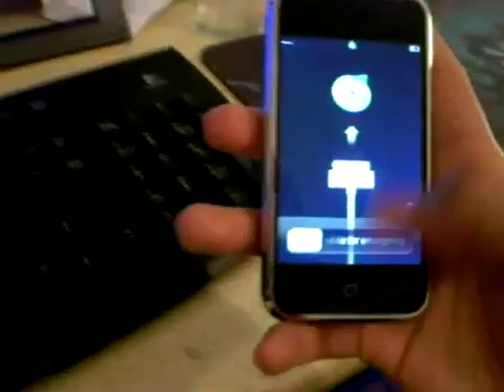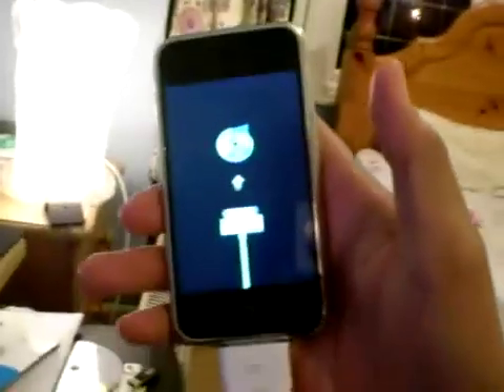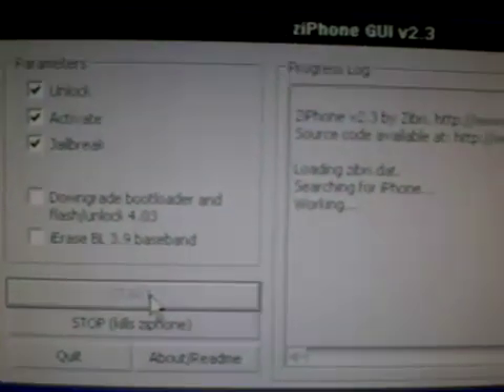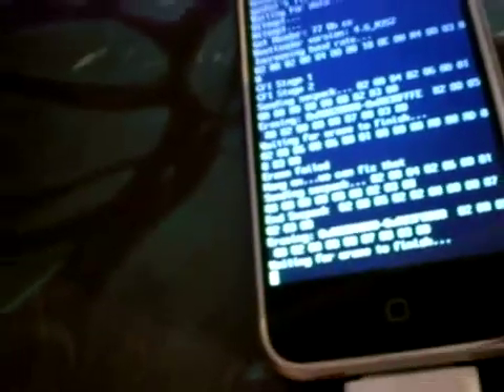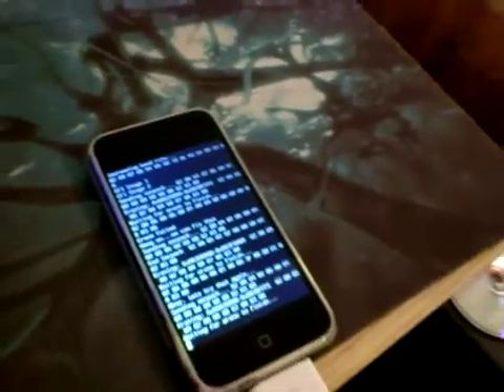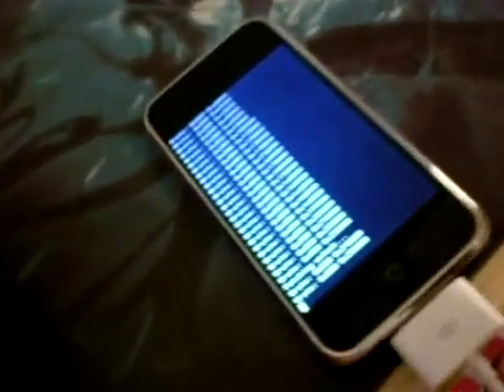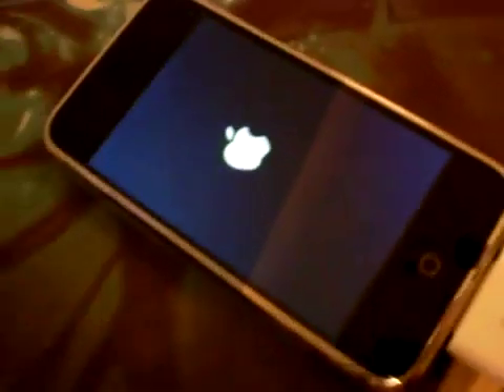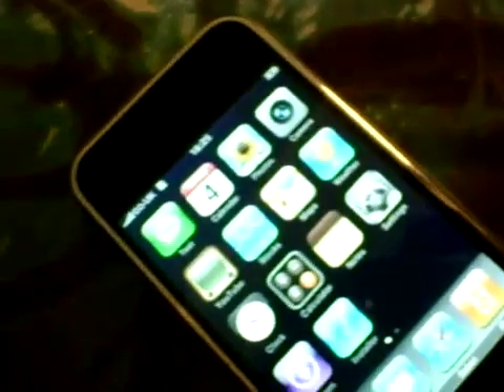unlocking Iphone using ZIphone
ziphone gui v2.3  download